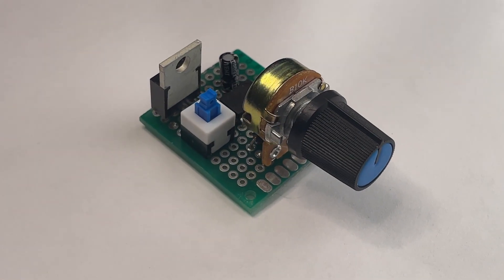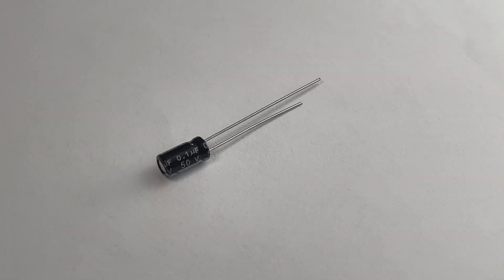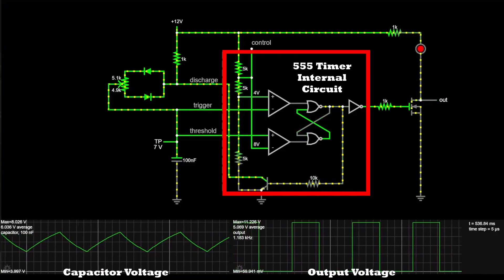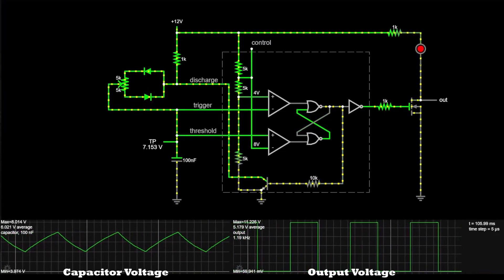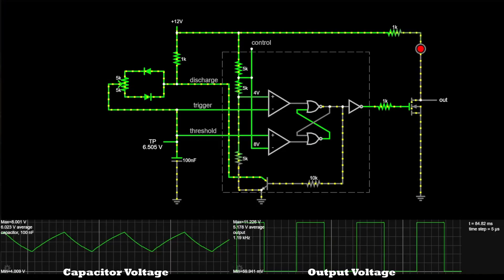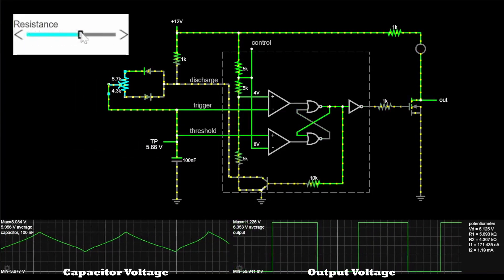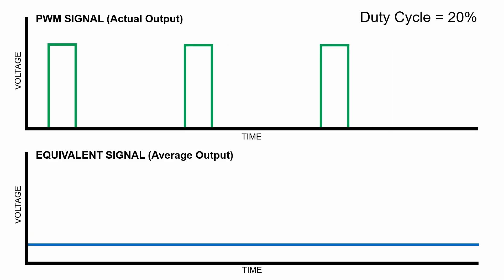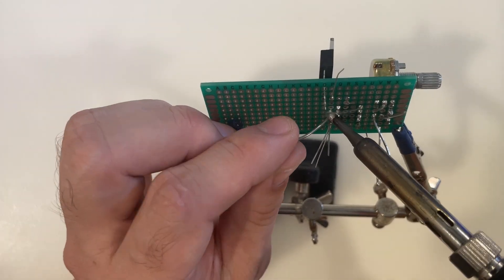LED Dimmer Circuit (PWM Control) with 555 Timer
This video shows how you can make a PWM control circuit with just a few components. The circuit uses the 555 Timer IC and has several applications such as an LED brightness controller, DC motor speed controller, and more. Falstad simulations are also shown to help understand the circuit theory.